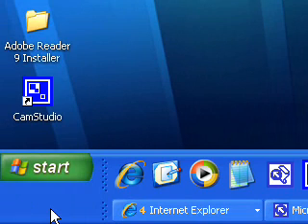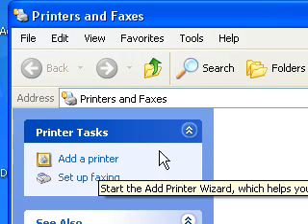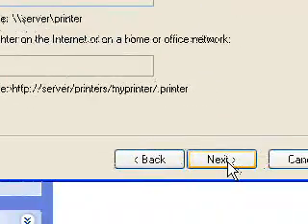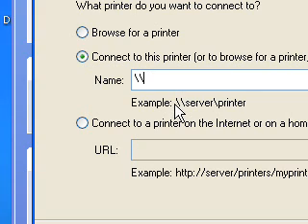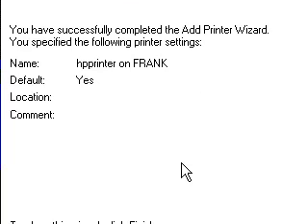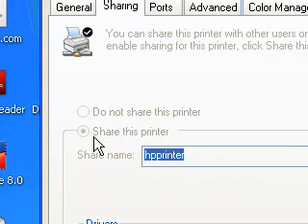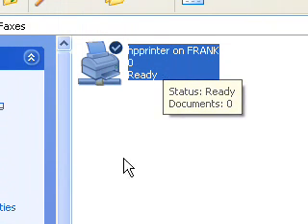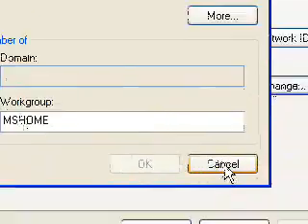How to add a network printer in Windows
See how to add a network printer to a computer on your home network.